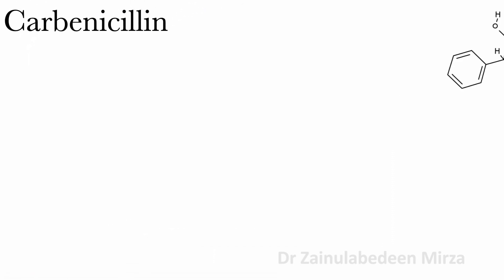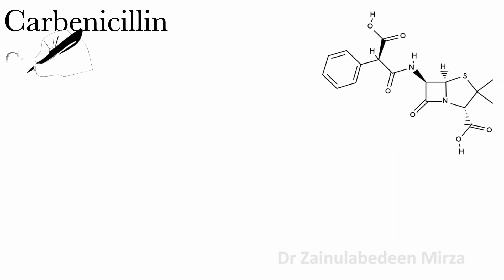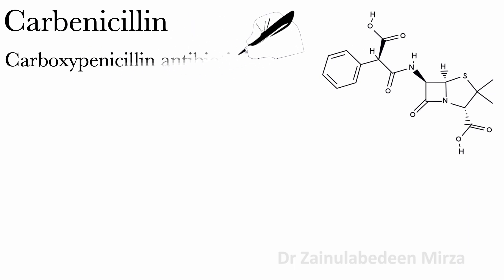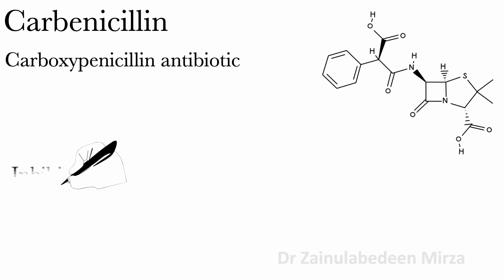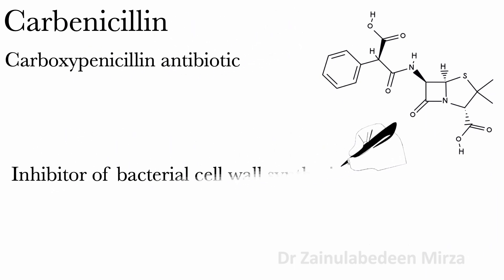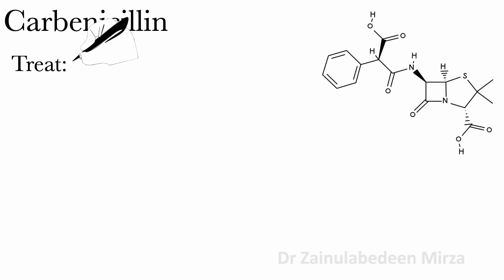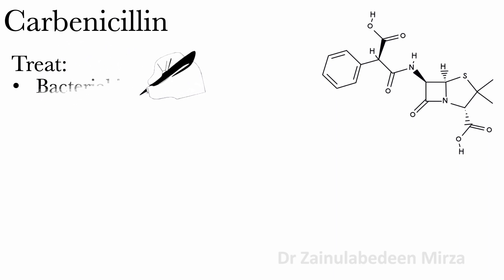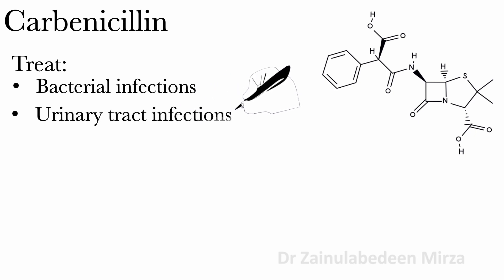Carbenicillin | Carboxypenicillin antibiotic | Carbenicillin uses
carbenicillin penicillin antibiotics Carbenicillin | Carboxypenicillin antibiotic | Carbenicillin uses | ZMD Health Science | Carbenicillin treat bacterial infections